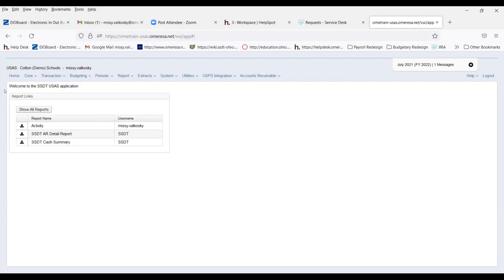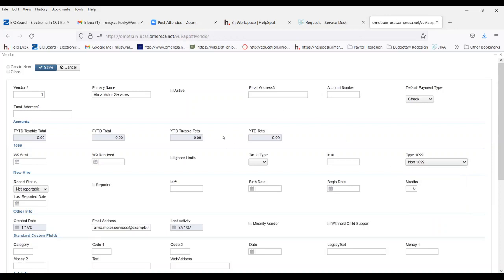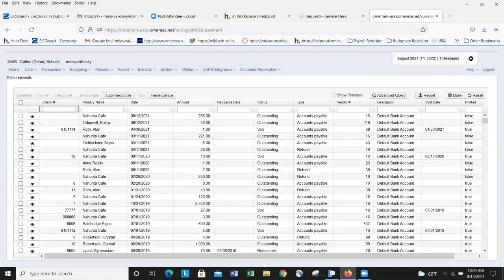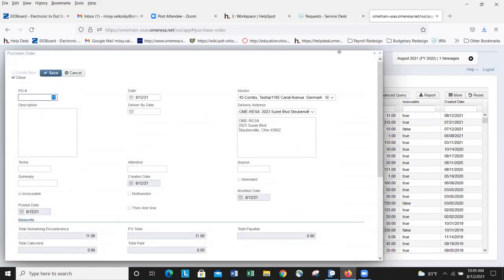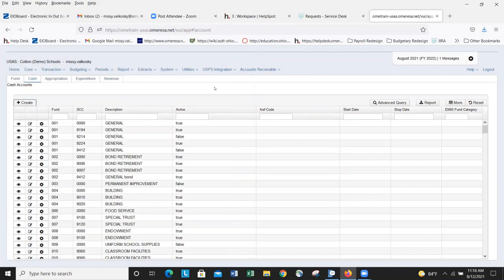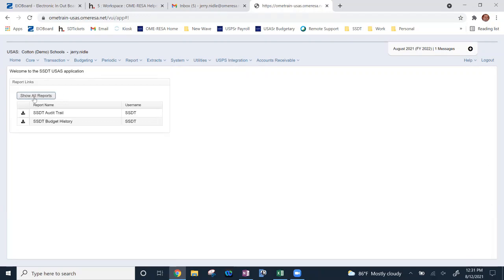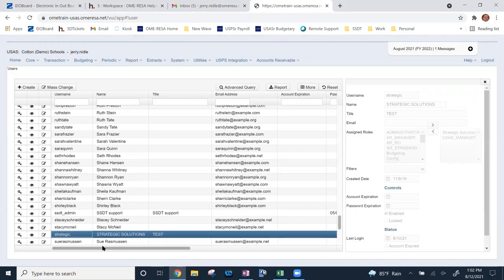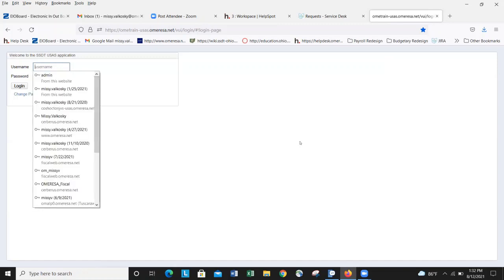Redesign Training Budgetary 8/12/2021